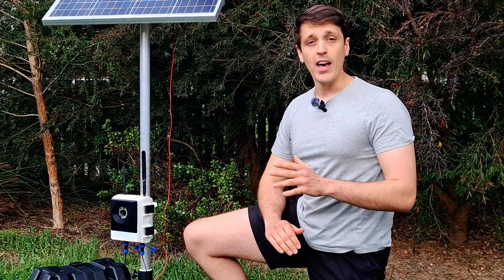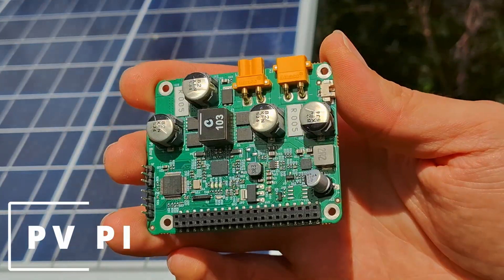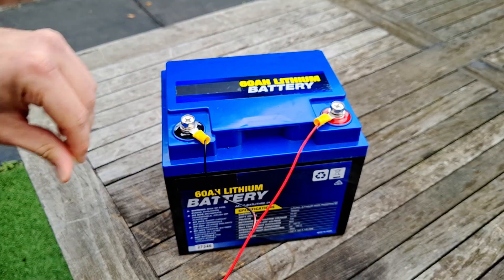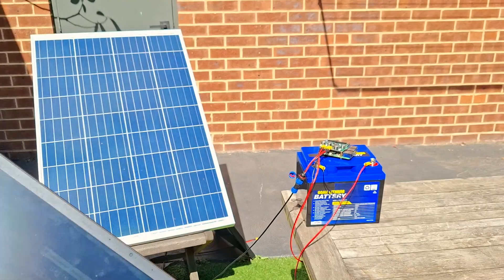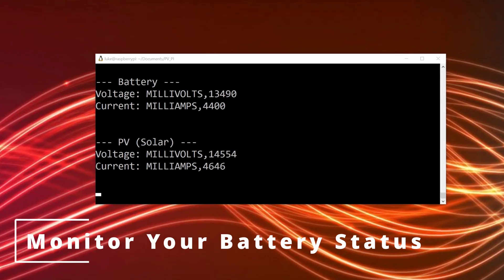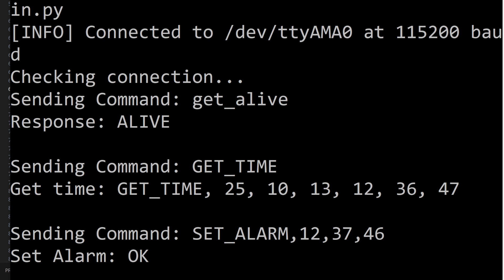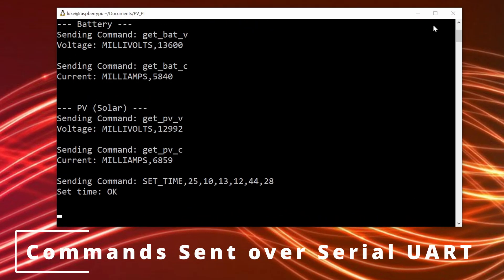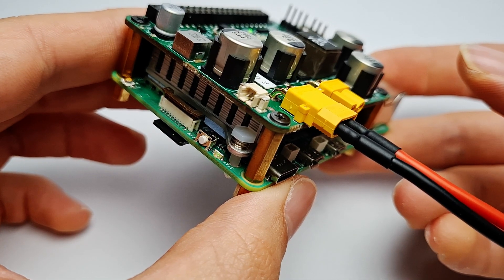Power your Raspberry PI for 24/7 off-grid operation with Solar!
The PV PI is a simple HAT that powers your Pi, or other single board computer, from any high capacity 12V LiFePO4 battery while providing up to 10A of true MPPT solar battery charging!

The PV PI Kickstarter, Now live!